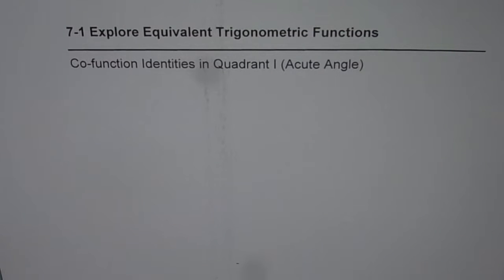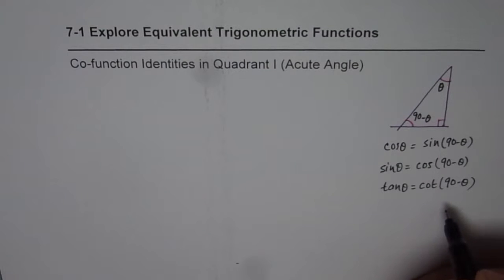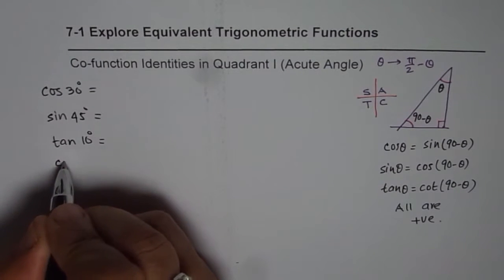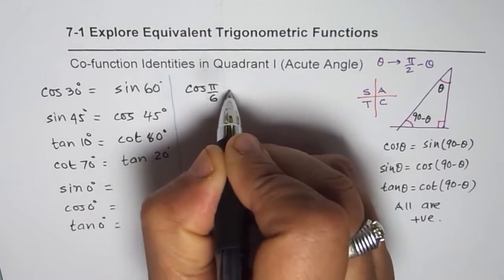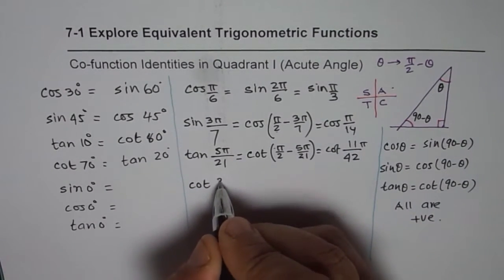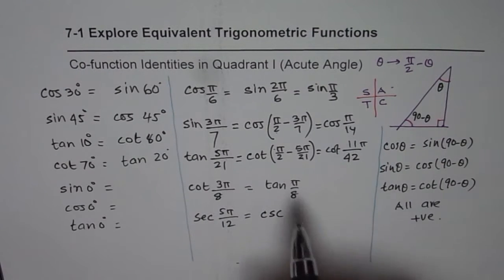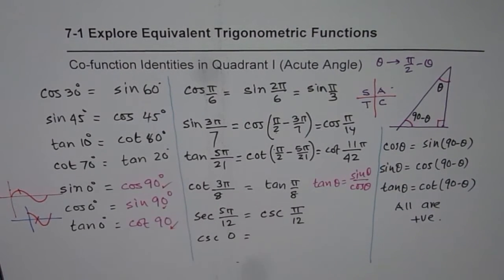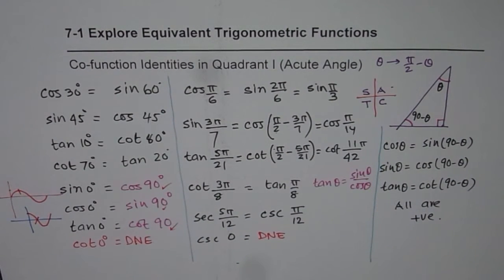Cofunction Identities Acute Angles Quadrant 1 MHF4U Trigonometry